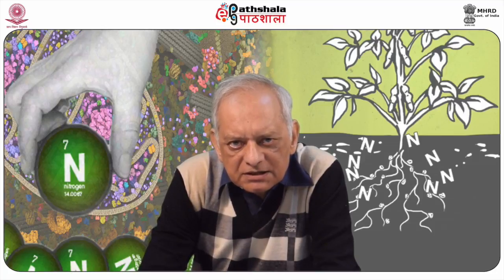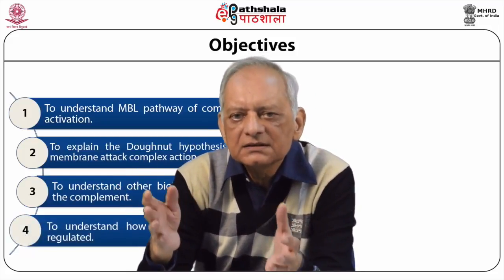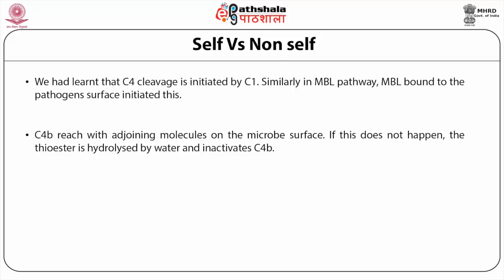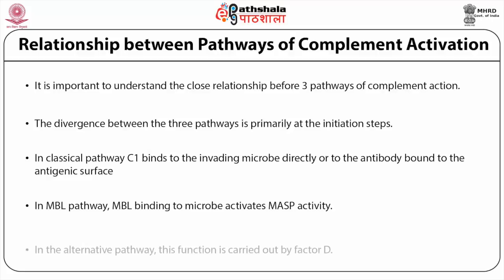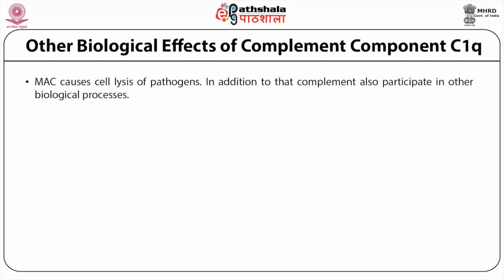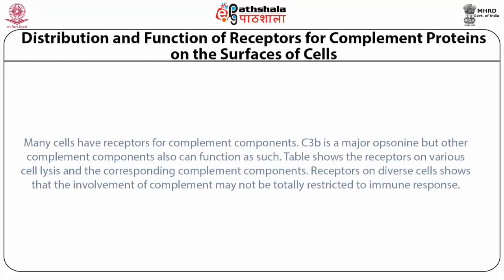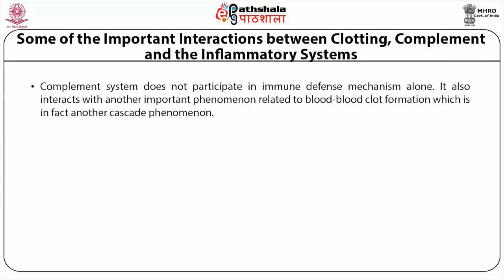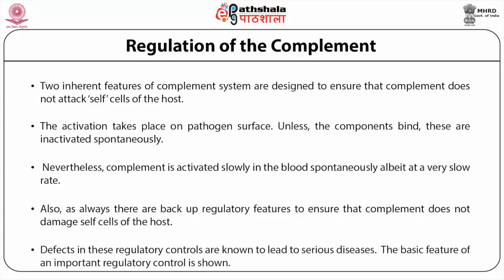Complement System-II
Subject:Biochemistry
Paper:Biostatistics and bioinformatics